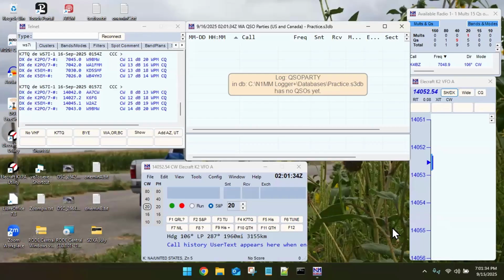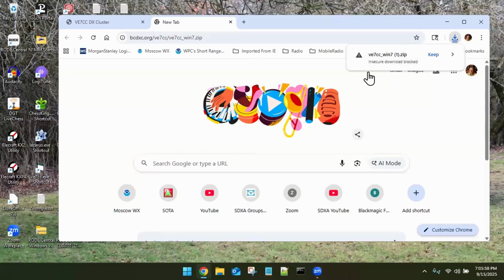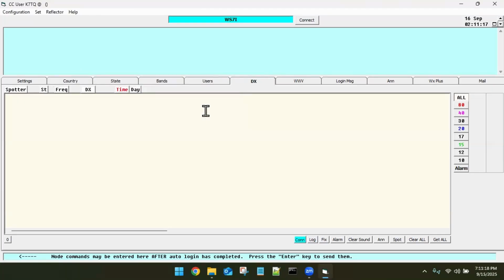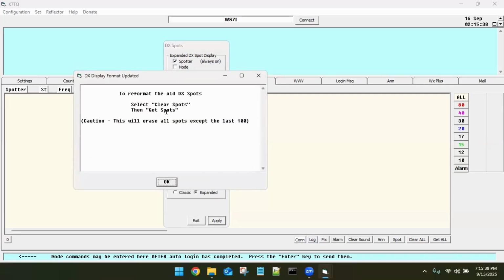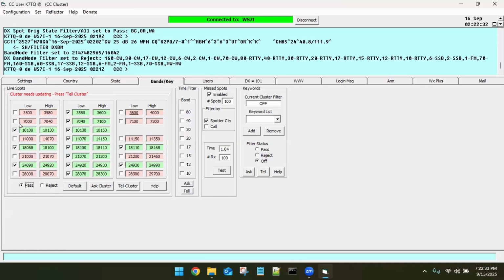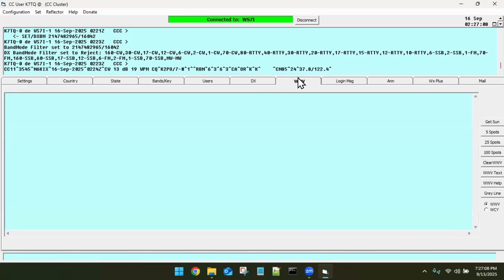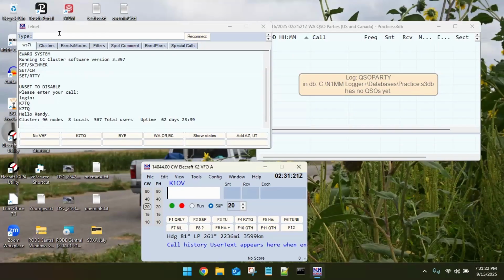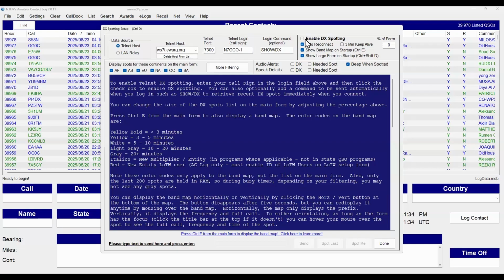Setup Cluster Spots for Contesting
Observe how to customize ham radio clusters for your location using VE7CC User.  Randy, K7TQ, will demo setting up VE7CC User to get the best use of both human spots and those from the Reverse Beacon Network.